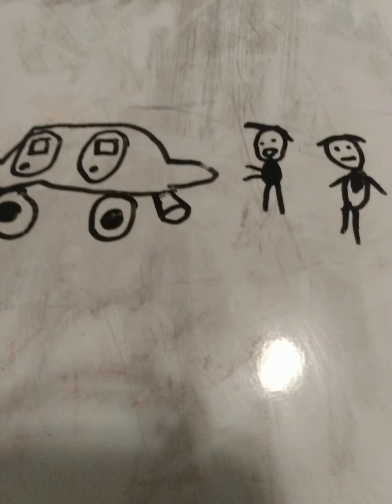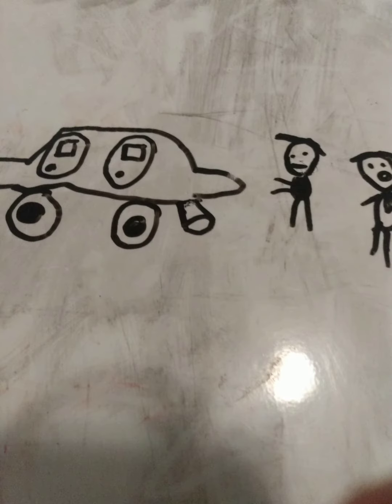how bumble bee was made part.1